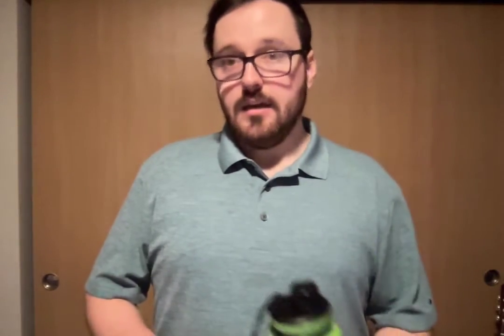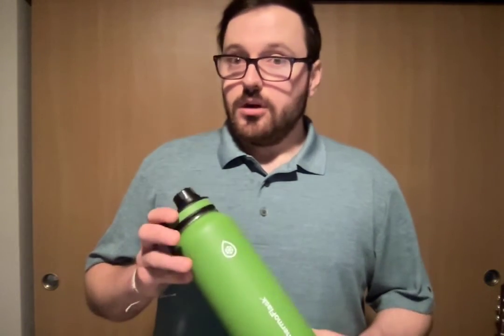Themoflask Product Presentation